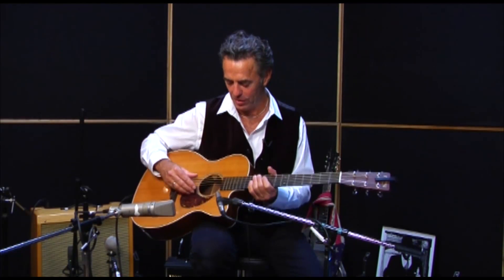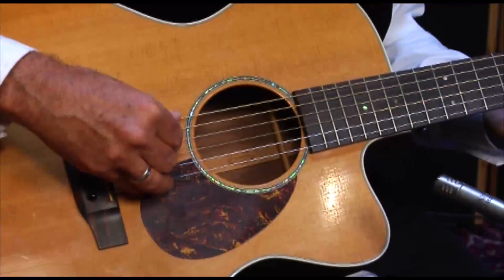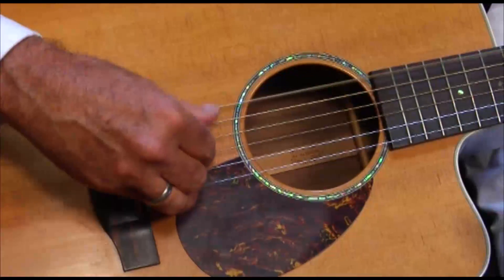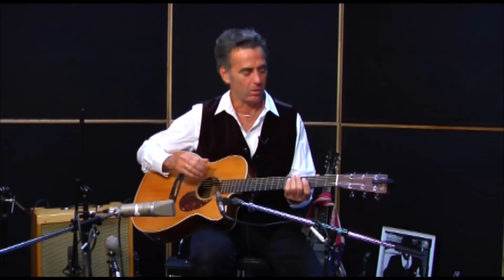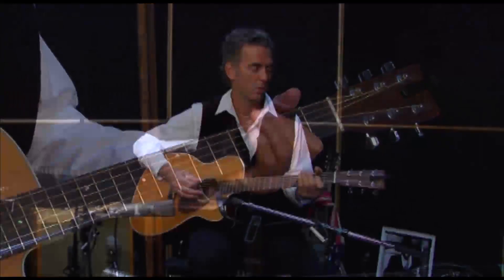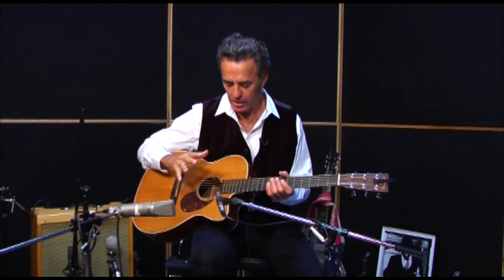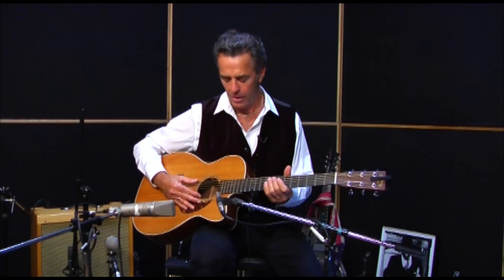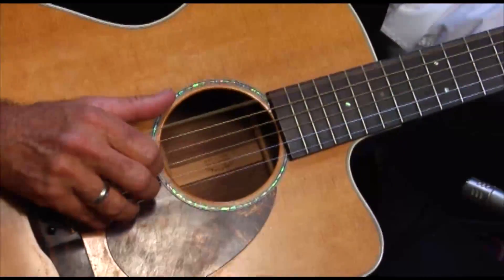Acoustic Blues Guitar Lesson - Jimmy Dillon's Acoustic Blues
🎁 Check out the following gifts & offers from Jimmy Dillon…